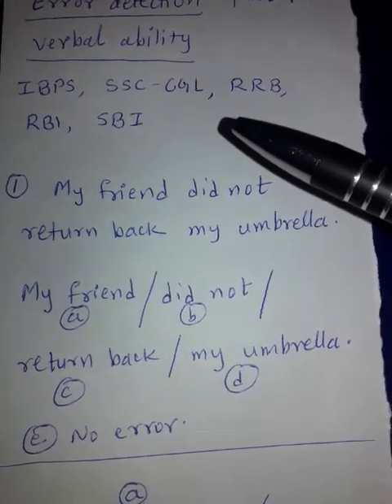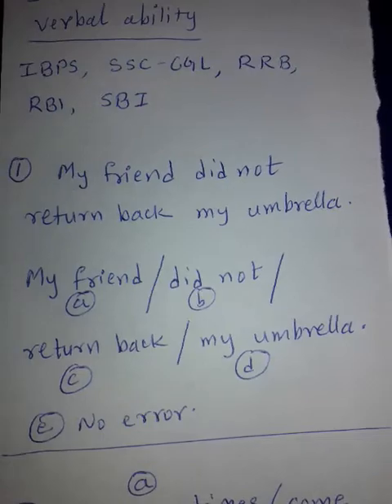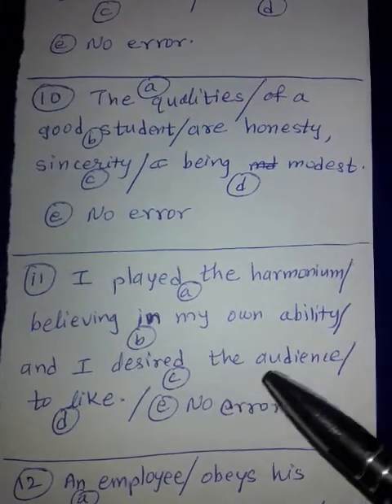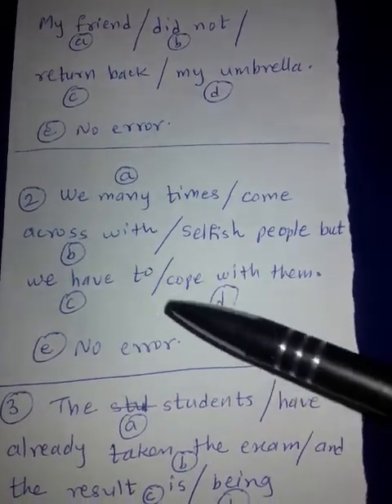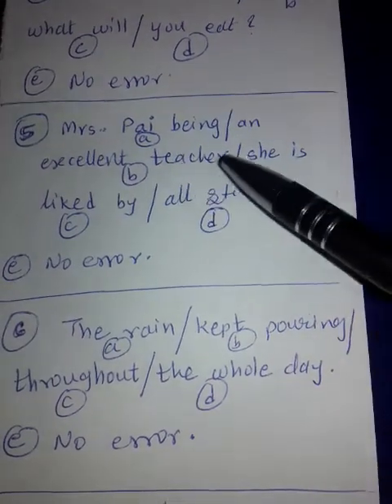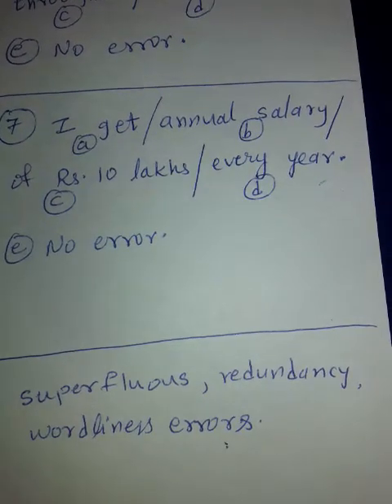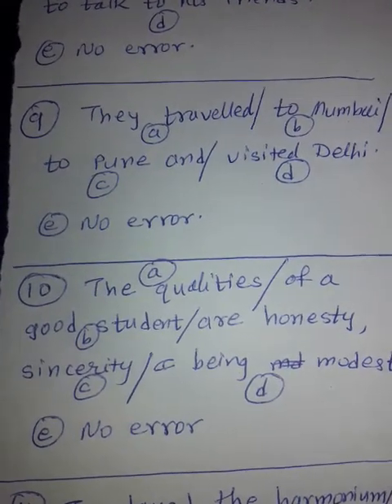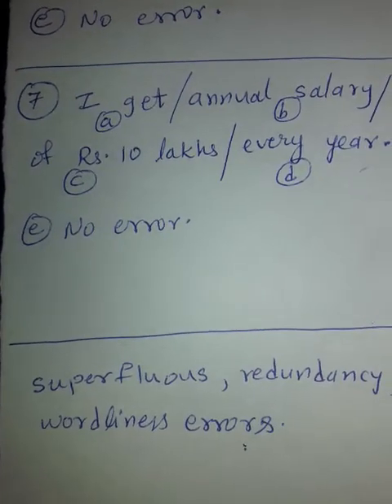Verbal ability- Error detection exercise for IBPS, SSC CGL, RRB and other competitive exams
Please visit the following link for my Udemy course "MATHEMATICS - SUPER BASICS, EASY TRICKS". The course consists 53 video lectures, pdf notes of all lectures, pdf of plenty of exercises with detailed solutions.

This course will help you for clearing basic concepts. It has 8 topics. You can find detailed structure and few free sample videos in the above link.

Many viewers and students asked me for little help in English section and hence in this Maths channel, I am giving this Error detection exercise video which is very important for most of the competitive exams. , Best for clearing fundas, basic maths concepts along with advance level problems.In this channel, we are going to cover quant I.e maths section for various competative exams such as staff selection, banking, SAT, GRE, some posts in UPSC, MPSC and also management entrance exams such as Cmat, G-mat. Also useful for secondary school students. Topics will cover all basic concepts first with easy to difficult problems. Topics such as divisibility tests, factorisation, decimals, fractions, hcf lcm, pecentage, profit and loss, ration proportion, time and speed,time and work and many more will be covered with good quality content.